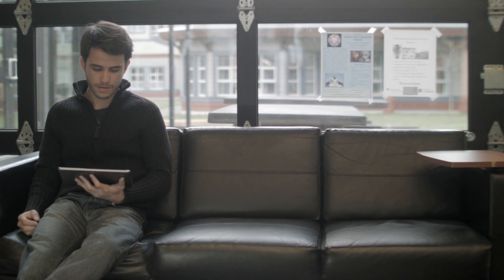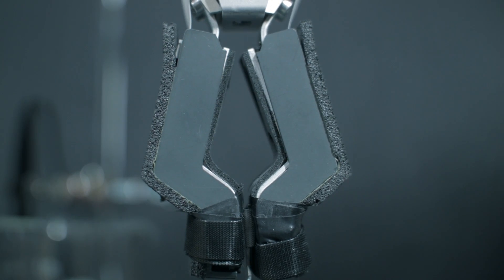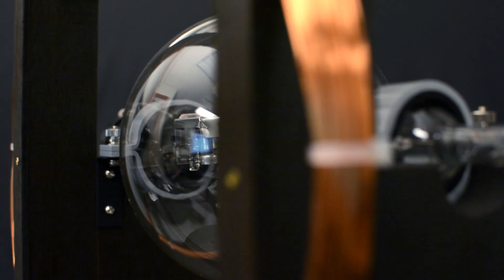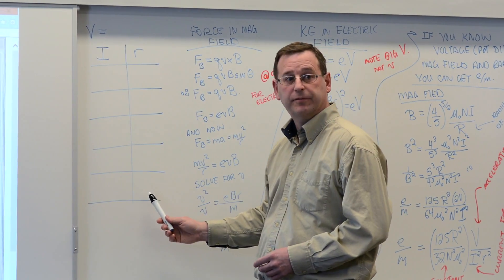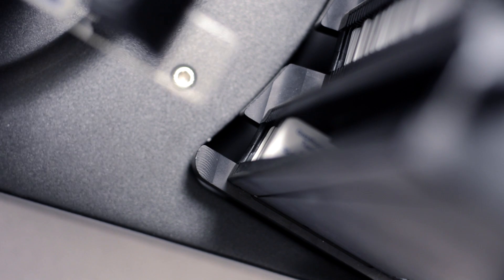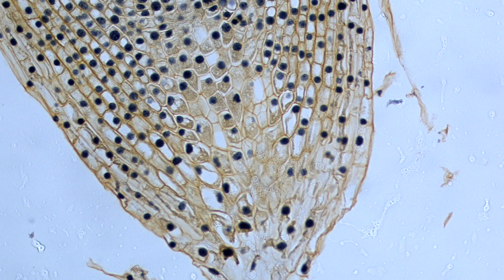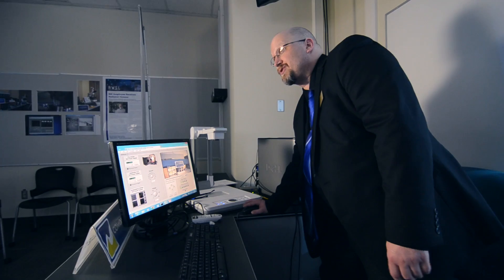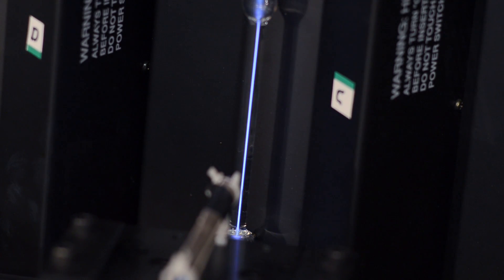NIC's Remote Web-based Science Laboratories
NIC's Remote Web-based Science Laboratories, or RWSL, allow users to view, interact, control and collect real data from actual science lab equipment in real time over the Internet. Students can view and control many types of equipment, including microscopes with camera and auto loaders, spectrometers with varying light sources and autoloaders, and air tracks/sleds. The remotely-accessible scientific equipment available through RWSL removes barriers such as region, lab availability, or the cost of maintaining multiple labs, and provides students with equal access to high quality scientific experiences.

Video production by Fox&Bee Studio.